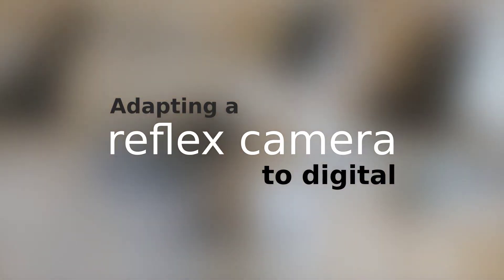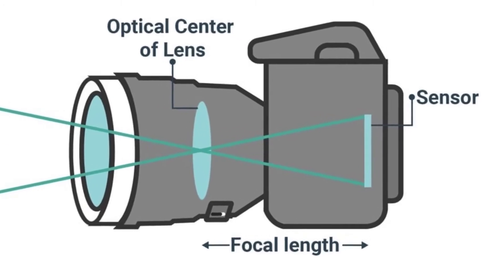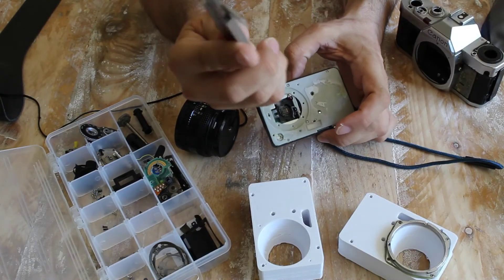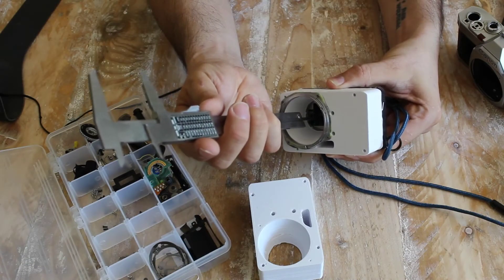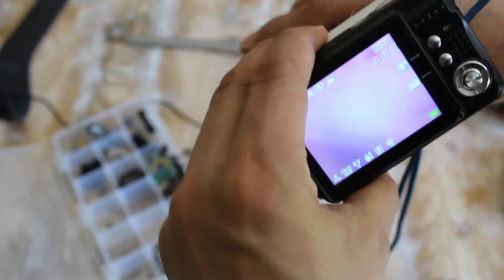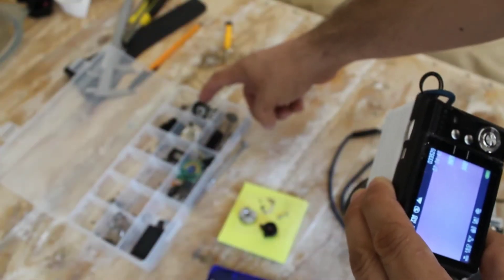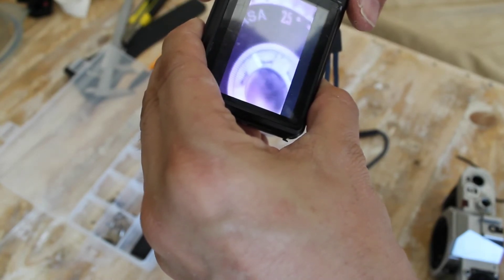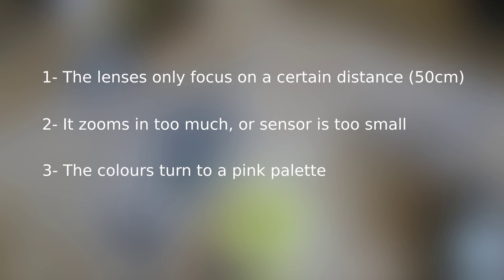Adapting a reflex camera to digital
This is a quick experiment to adapt an old reflex camera to a digital device